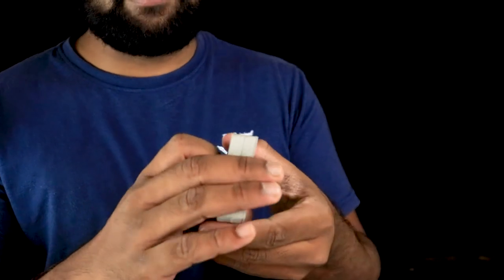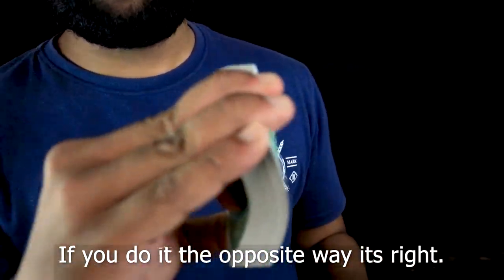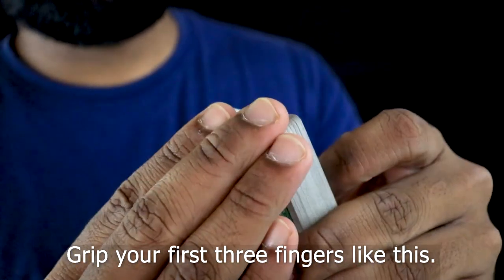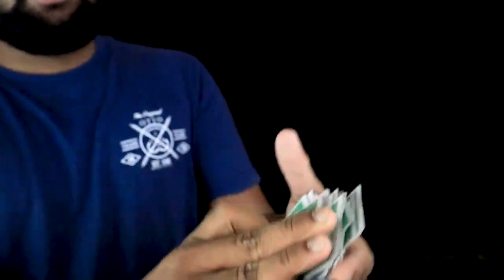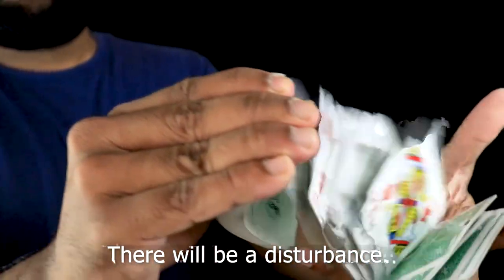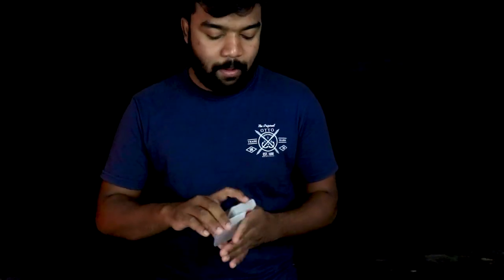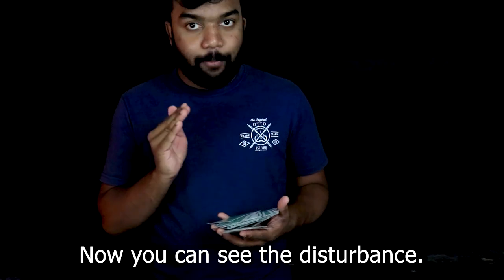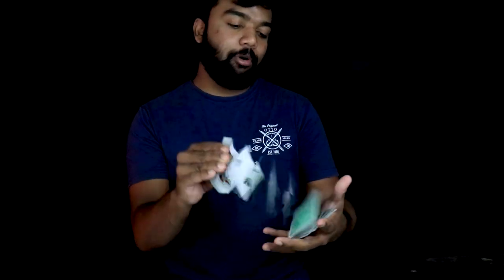Learn How to Spring Cards Like This|| Card Spring Tutorial || Do it Again